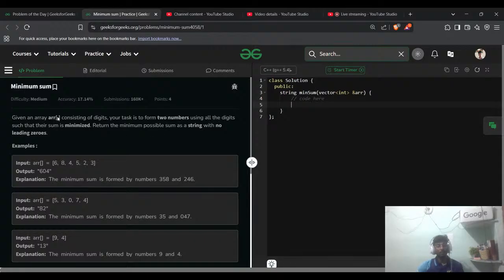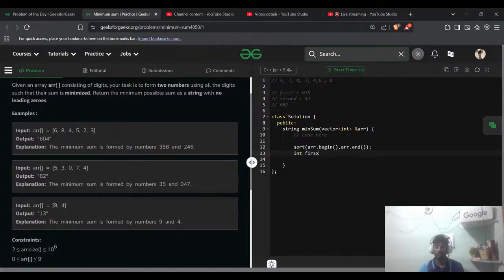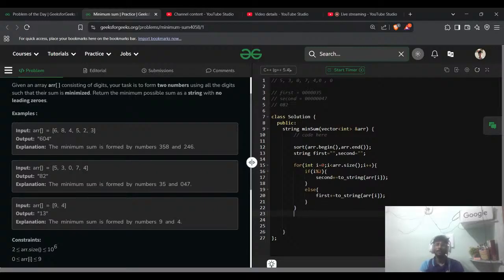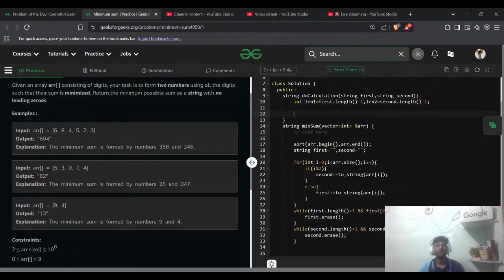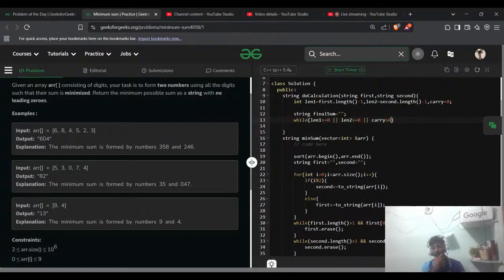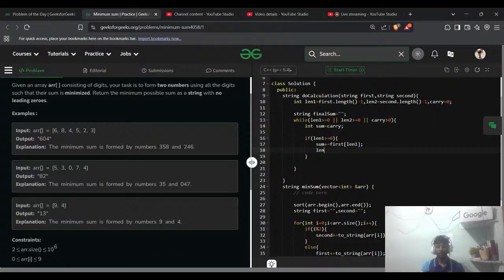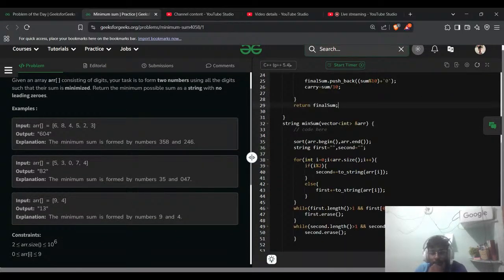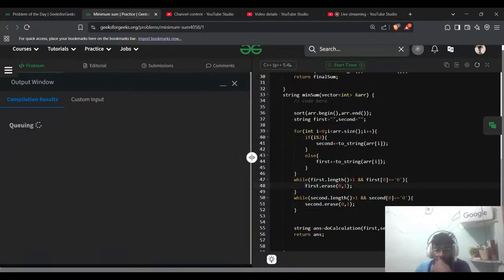Minimum sum | Solving Problems Like It’s an Interview Live (GFG POTD)